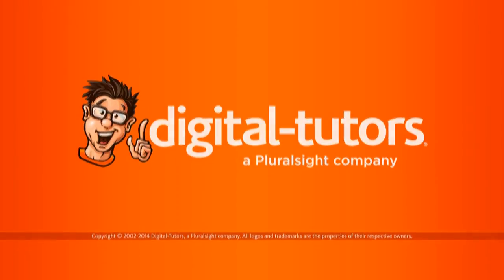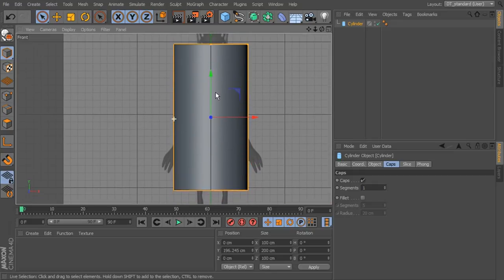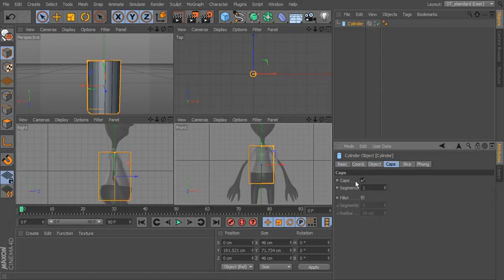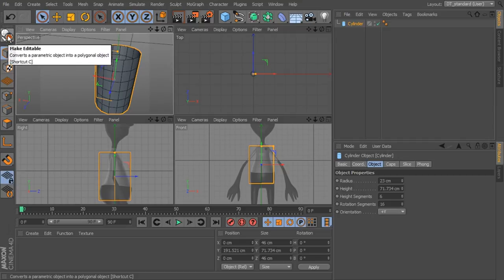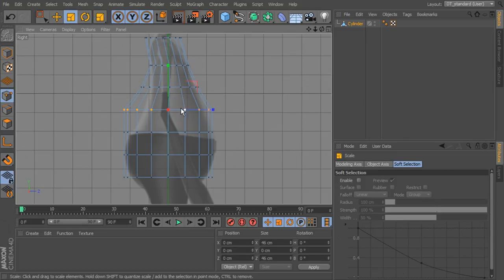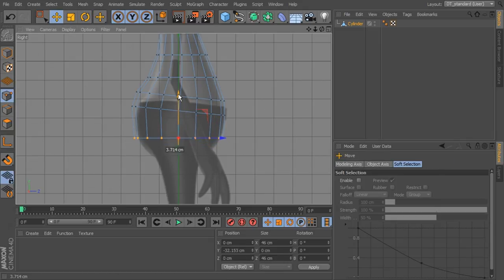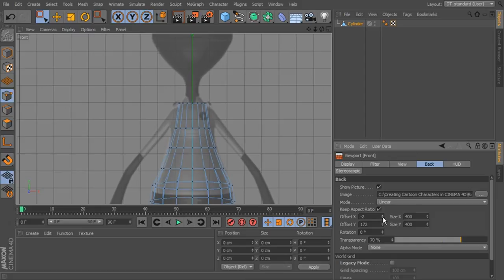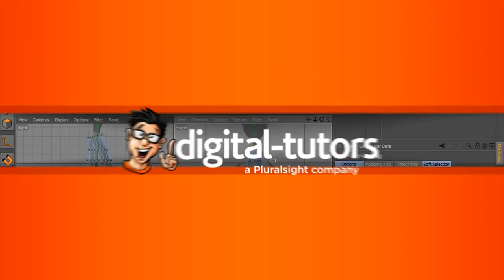03 Blocking in the body shape yasuo